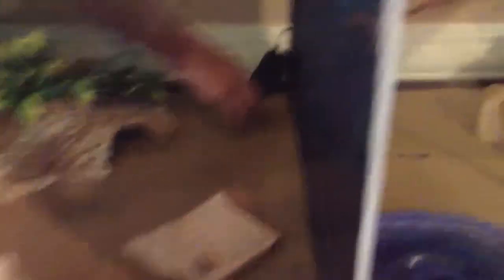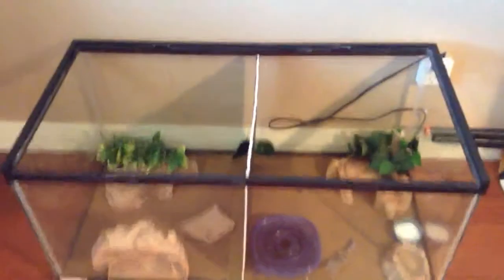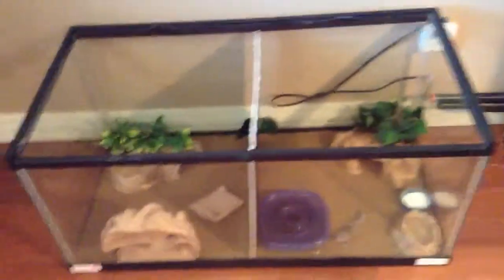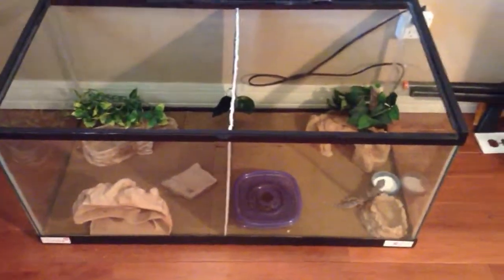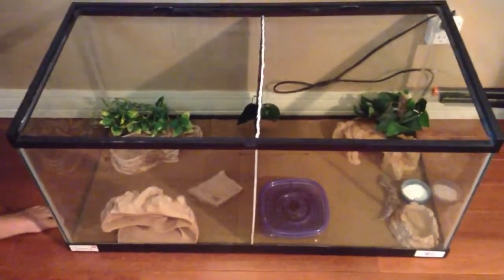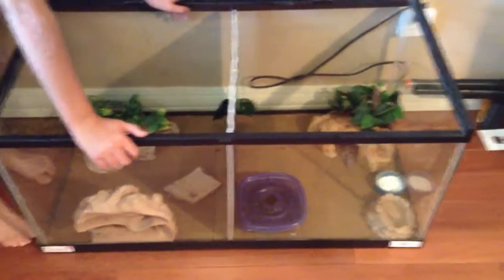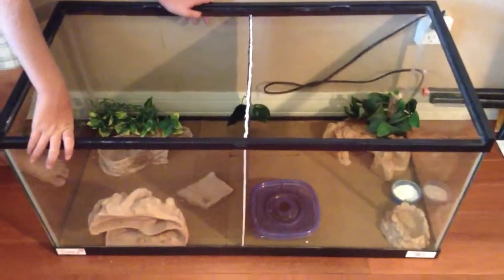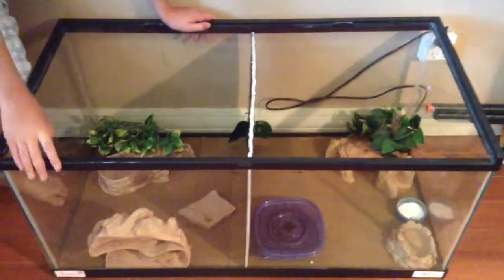Leopard gecko update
We added a divider to the tank and also rearranged it.